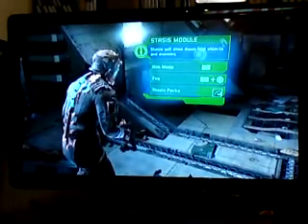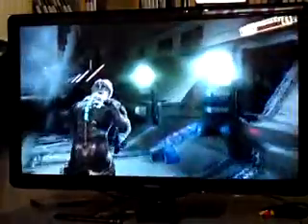let's play dead space episode 2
we continue, and kill more necromorphs.